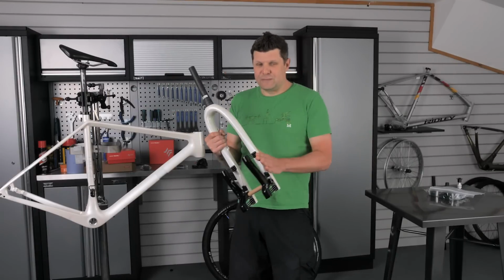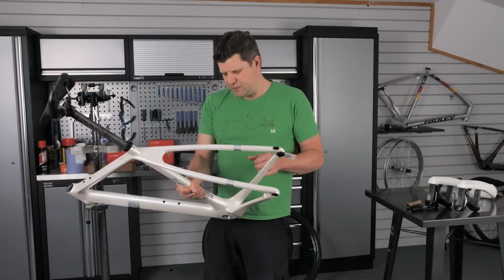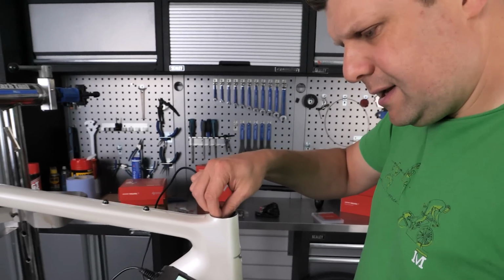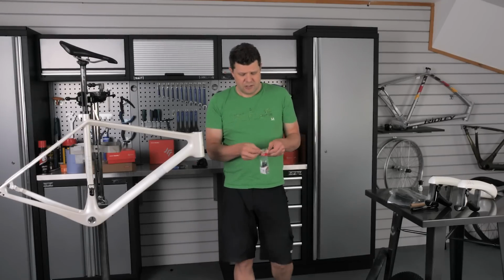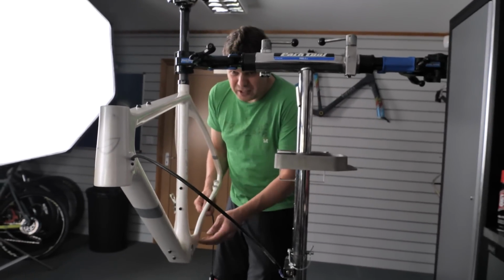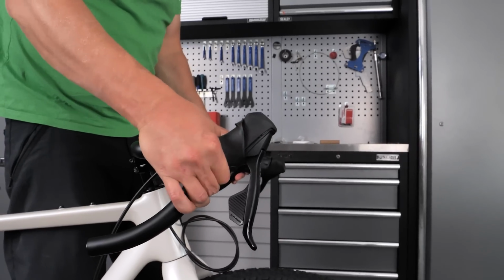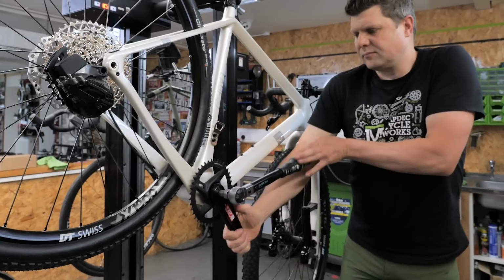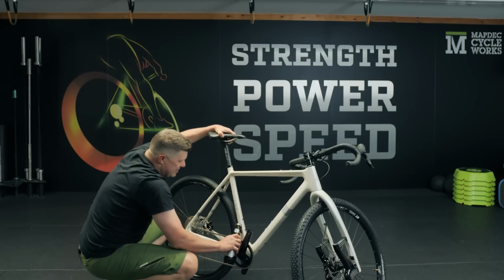The Icelandic Way - Lauf True Grit Gravel Bike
We built this Lauf True Grit gravel bike for a customer. They supplied some parts themselves and let us choose the rest. We take a close look at the quality of the frame, how it builds up and and show you what it is like to get your bike custom built by Mapdec.

This bike features:
Lauf Gen2 fork
Lauf True Grit Frame
Riders own DT Swiss Alu Wheel Set
Pirelli Cinturato Gravel 700x40c tyres. Hard rear, Soft Front
Lauf Handlebars
Lauf Bartape
SRAM Rival AXS XPLR groupset
10-44 cassette
40t 1x Crankset on 170mm cranks (DUB Wide)
BSA Bottom Bracket